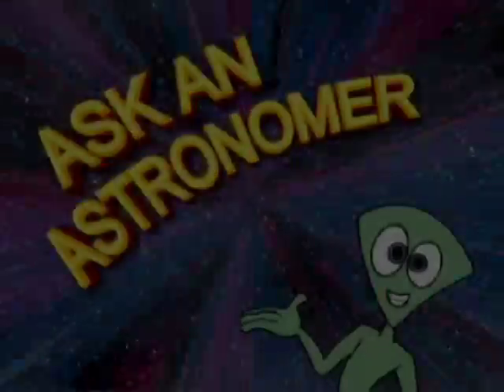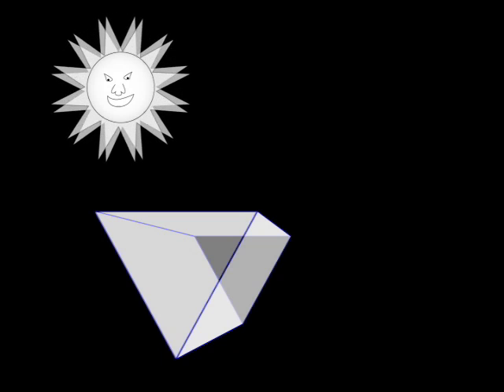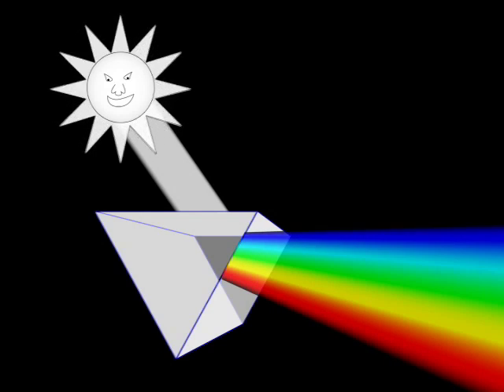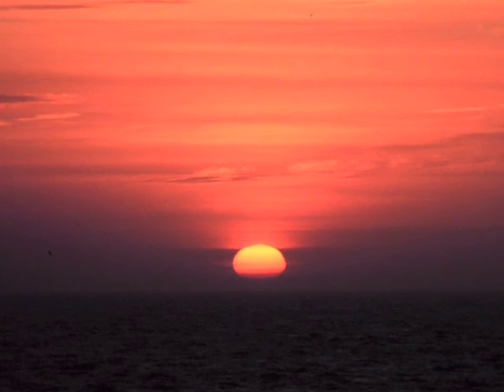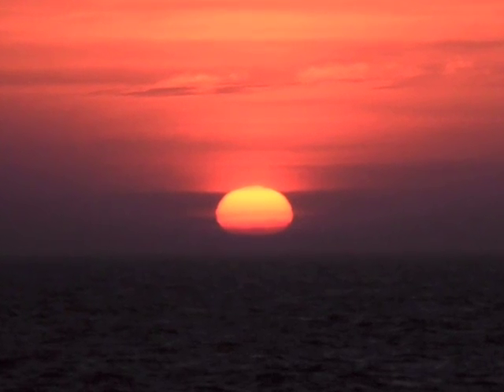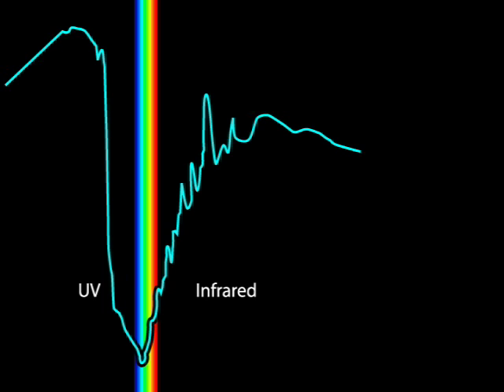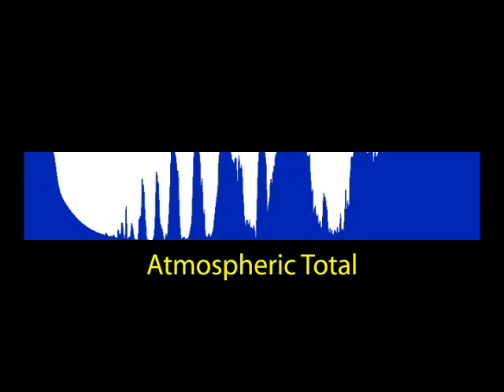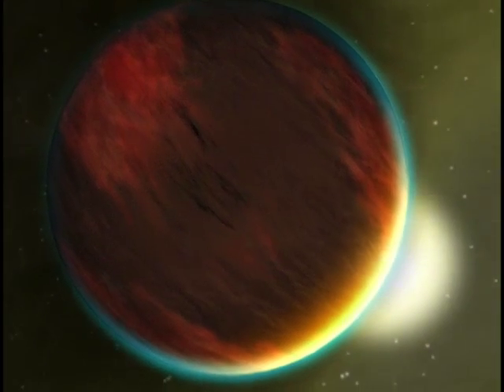Why Is the Sky Blue? (Ask an Astronomer)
Dr. Carolyn Brinkworth fills us in on what the color of the sky has to do with finding life on distant planets.